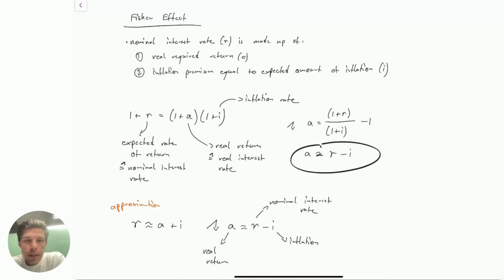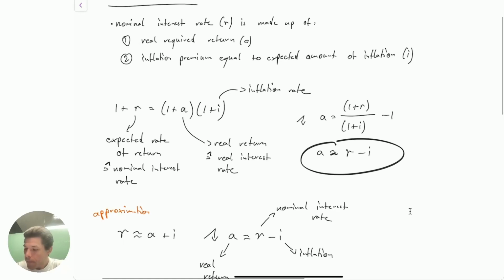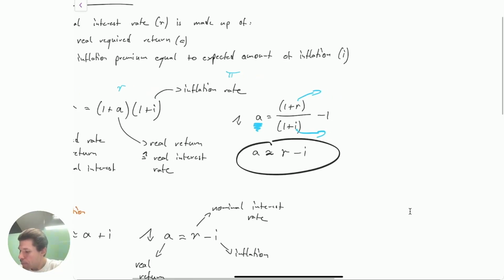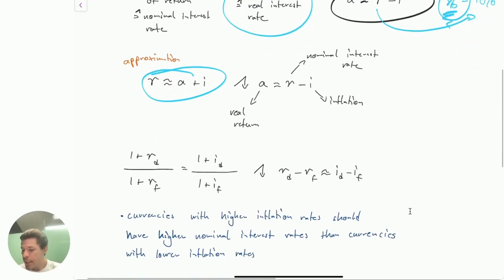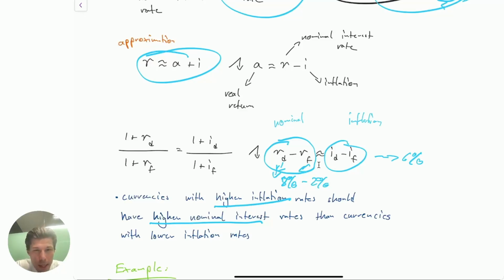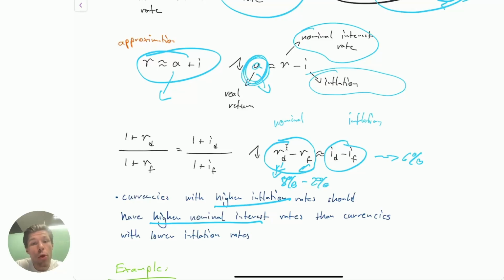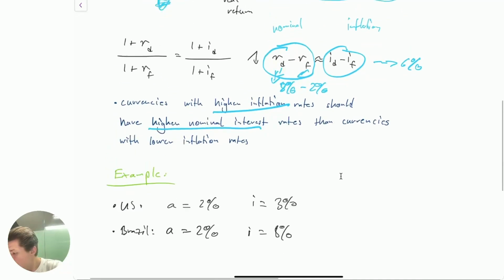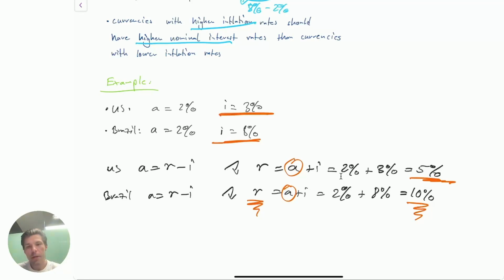mentu | fisher effect (FE)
Fisher Effect Explained – Inflation, Interest Rates & Example

In this 10-minute video, we explain the Fisher Effect, a key economic concept that describes the relationship between nominal interest rates, real interest rates, and inflation. Learn how this principle helps investors, policymakers, and economists understand interest rate adjustments. We also walk through a step-by-step example to demonstrate how the Fisher Effect applies in real-world scenarios.

What You’ll Learn:
• What is the Fisher Effect? – Understanding the relationship between interest rates and inflation.
• Nominal vs. Real Interest Rates – How inflation impacts returns.
• Fisher Effect Formula & Calculation – Step-by-step breakdown.
• Example of the Fisher Effect – Applying the theory to real-world data.
• Why the Fisher Effect Matters – Its role in monetary policy and investment decisions.

This video is ideal for finance students, investors, and economists looking to enhance their understanding of interest rate theory, inflation dynamics, and global financial markets.